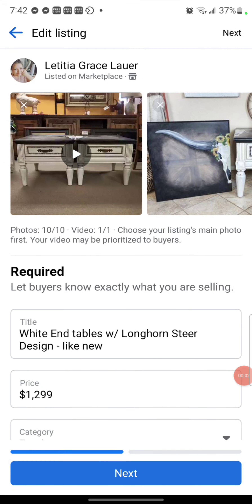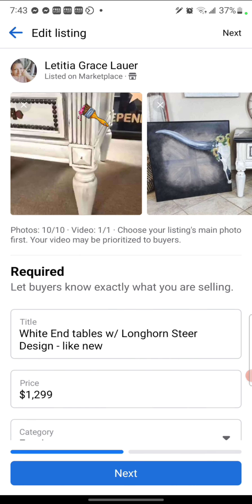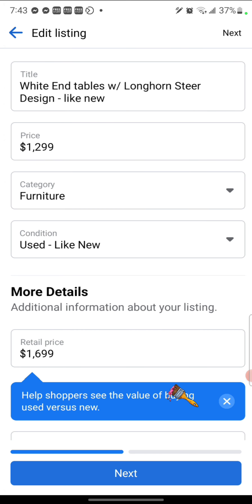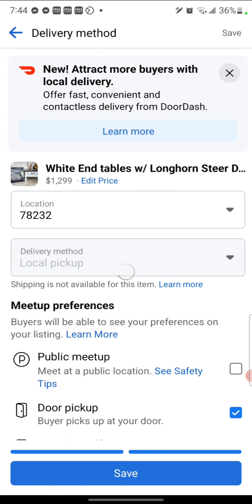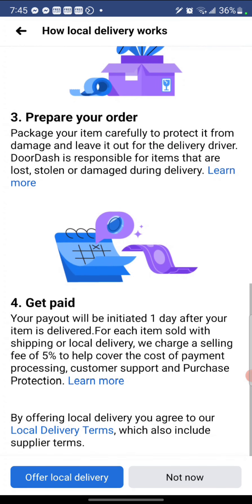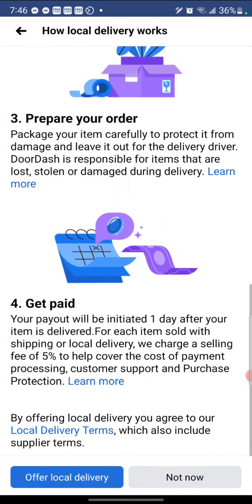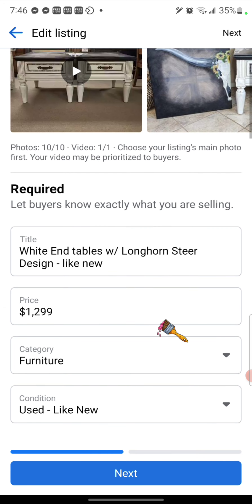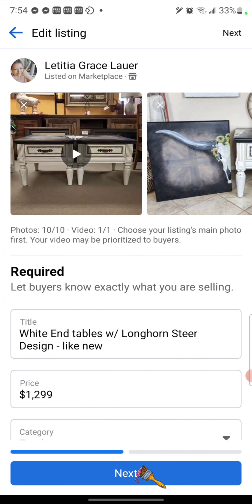How to Sell Furniture on Facebook Marketplace - 3 New Features You Need to Know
These three features are huge! Remember FBMP has several versions running at any time so if you don't have them now you will.

If you want to learn more about Selling Flipped Furniture please check out my FB Group the Furniture Refinishing Academy

These are just the tip of the iceberg for optimizing your listings and how to communicate with FBMP so that it will match your item up with the proper audience and in a high rank in their search.